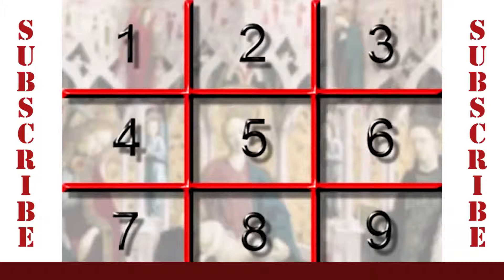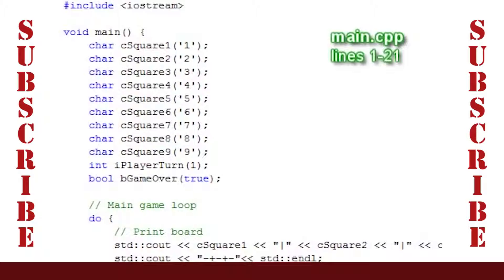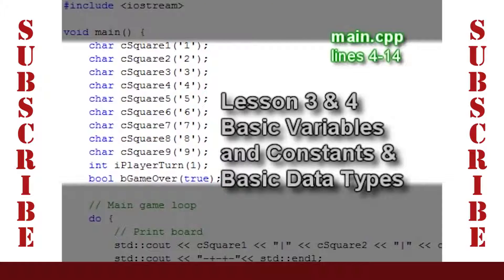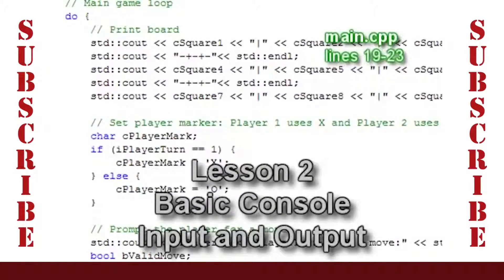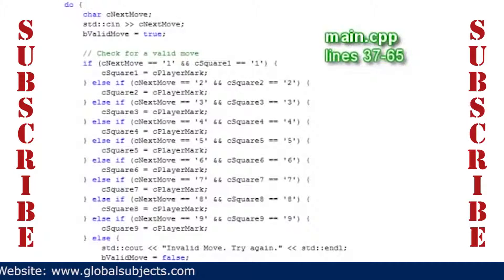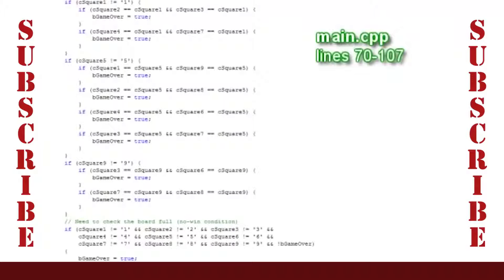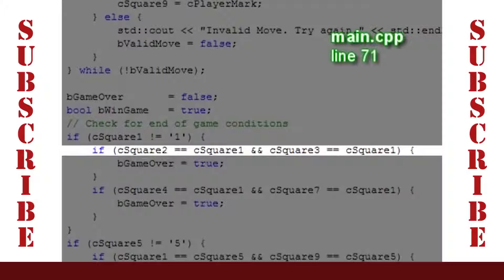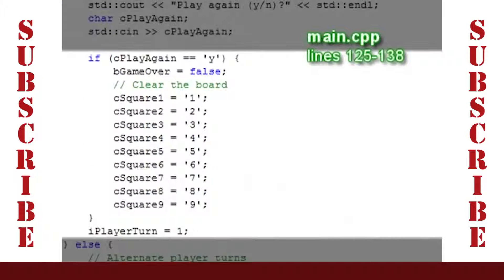C++ lesson: the game "Tic Tac Toe"